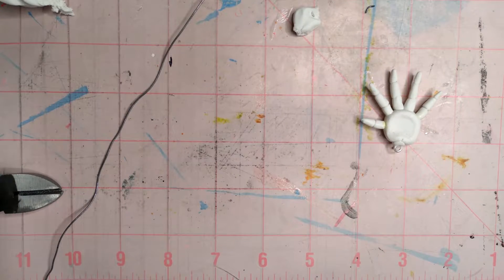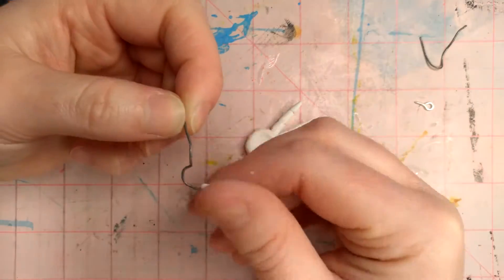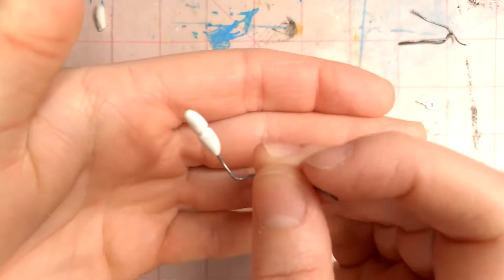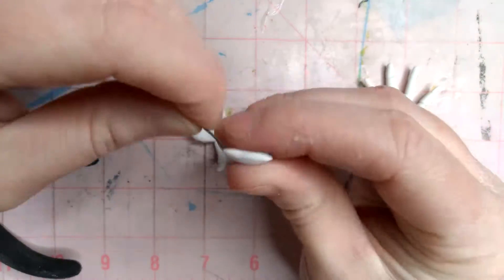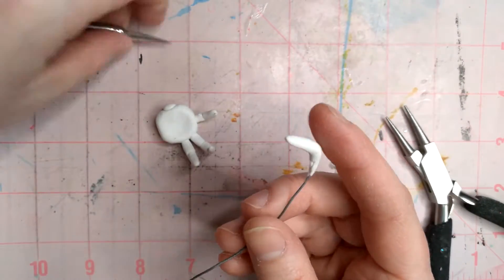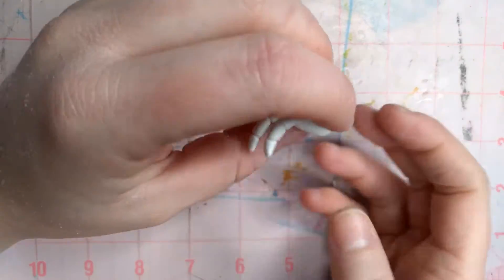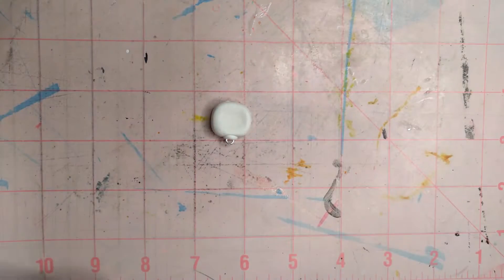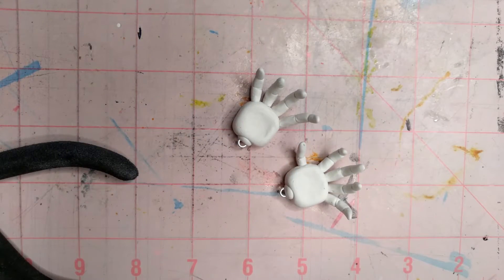SUNDROP AND MOONDROP PUPPET BUILD (PART 2) THE HANDS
Try out the "You know" drinking game! Or make it a little harder with the "You know" and "Obviously" game! Cause I say you know and obviously too much~

And also Check out my Instagram Shop, where I sell all of the 3D items I make on this channel~

PATRON COMING SOON~

Thank you guys so much for watching~ I look forward to hearing from you! I'd love to get some more suggestions from you~ And remember those request videos are coming soon!